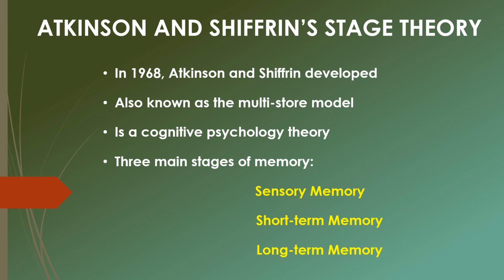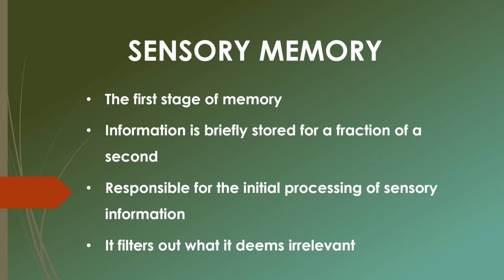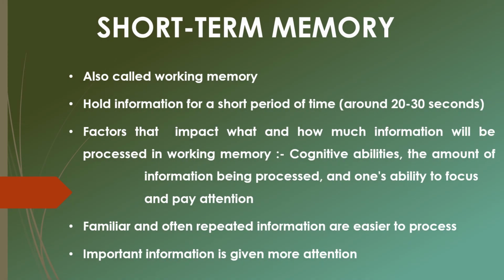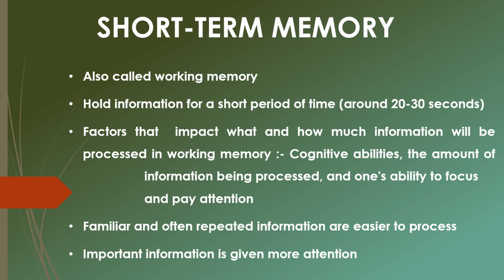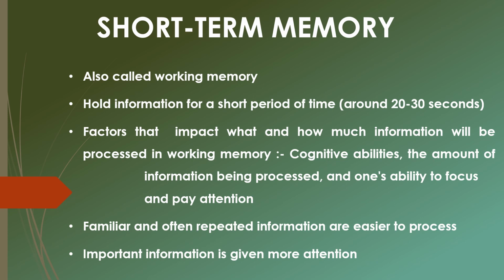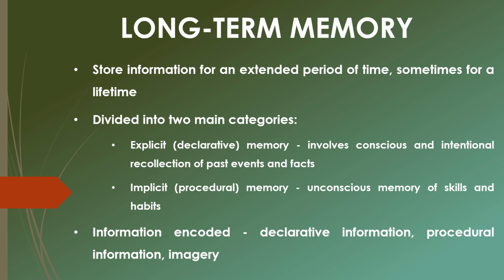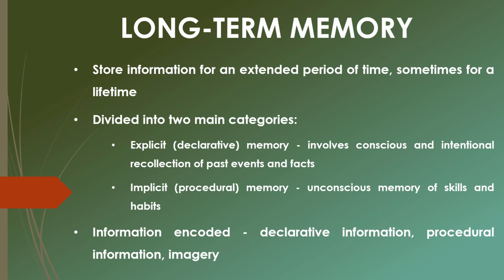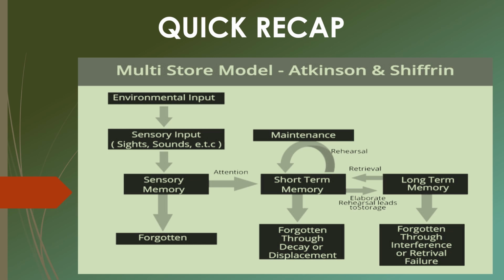CLASS-11, PSYCHOLOGY, CHAPTER-7, INFORMATION PROCESSING APPROACH : THE STAGE MODEL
INFORMATION PROCESSING APPROACH : THE STAGE MODEL, CLASS-11, PSYCHOLOGY, CHAPTER-7. This channel release videos on  psychology and psychological disorders and other Master of Social Work topics, along with CLASS 11 and CLASS 12 Psychology topics . It is handled by MSW, MPhil graduate with PG in Forensic Psychology.